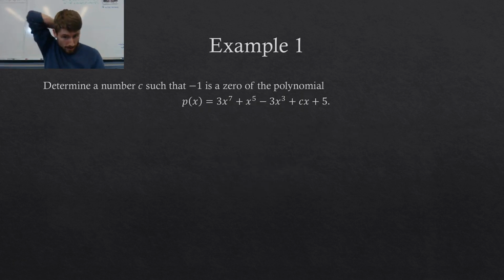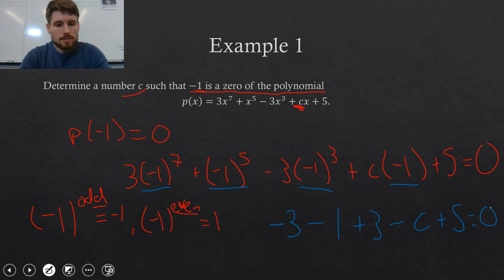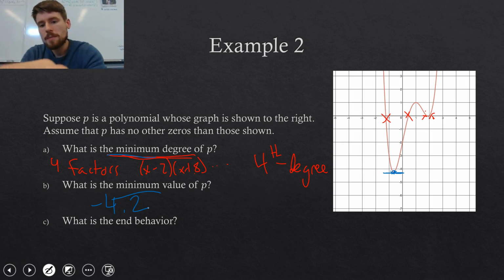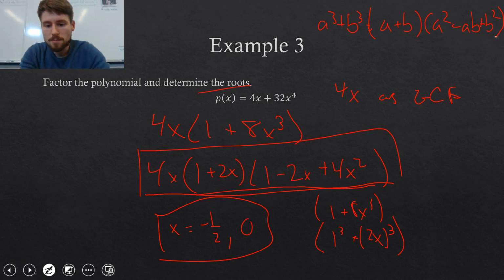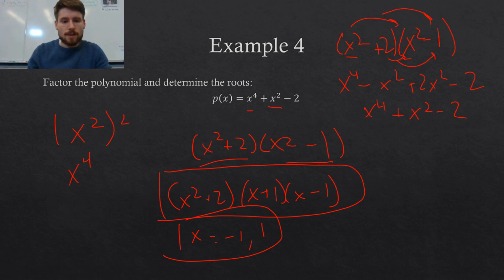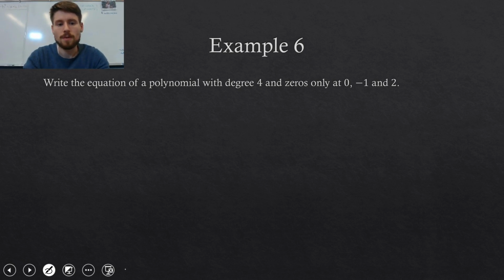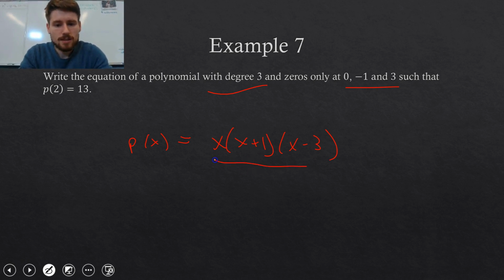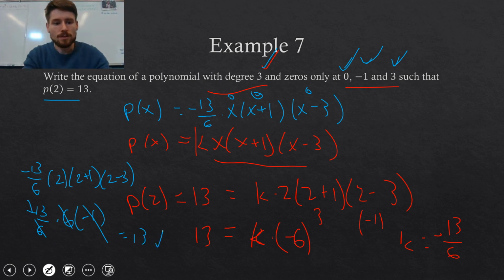Lesson 2.1 Part II - Polynomial Examples